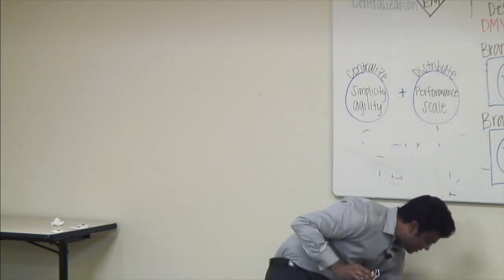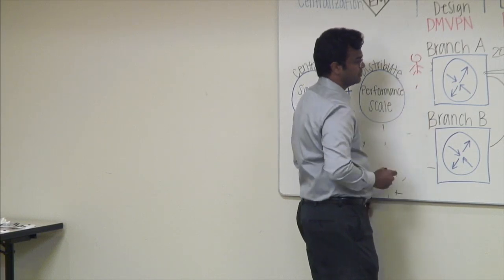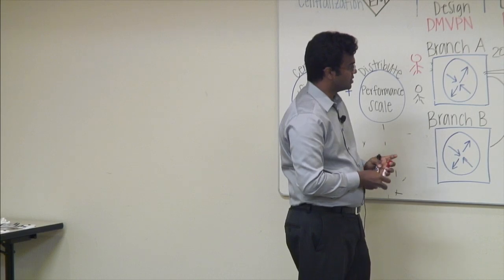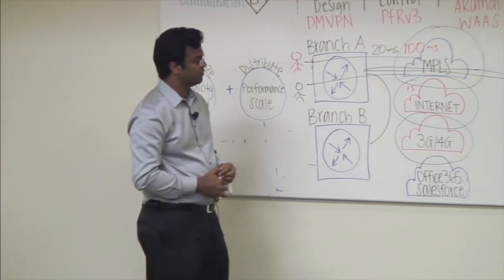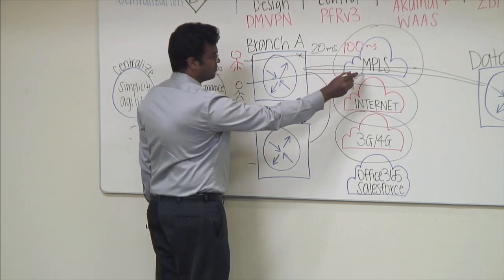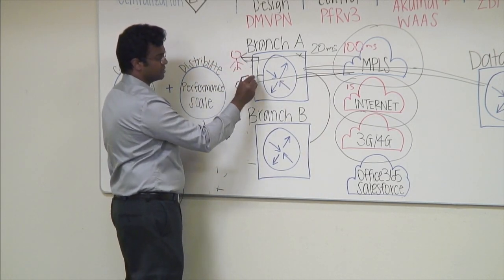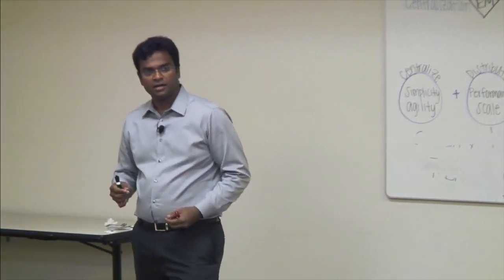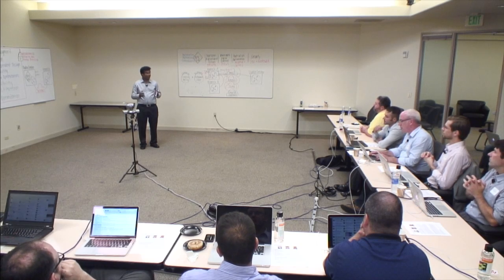Cisco IWAN Application Optimization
Sumanth Kakaraparthi, Principal Product Manager, discusses application optimization with Cisco SD-WAN and the benefits of this optimization.  Discussed are classification techniques and object level caching.  Recorded at Networking Field Day 10 on August 19th, 2015.